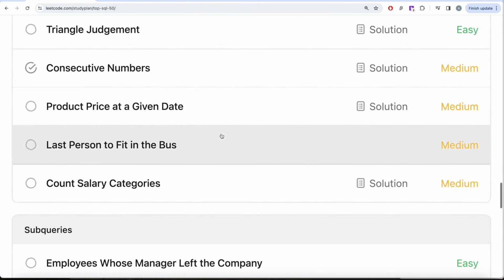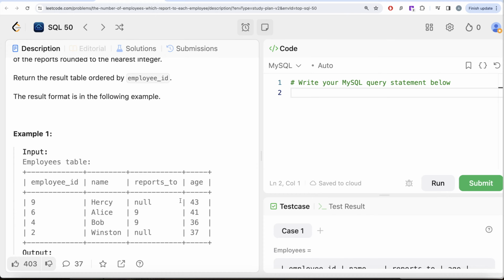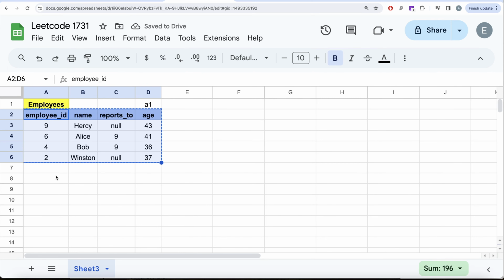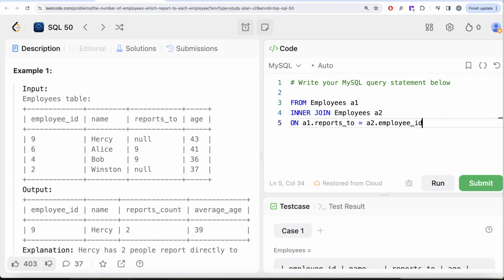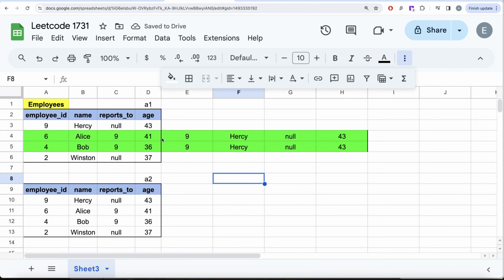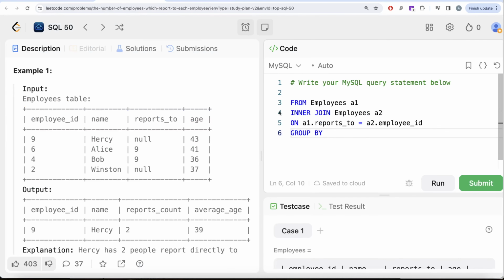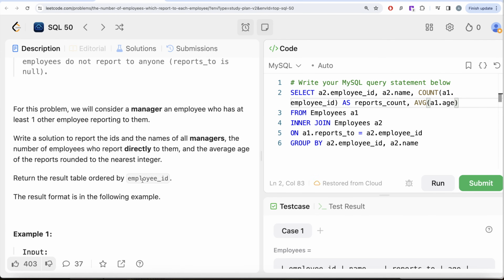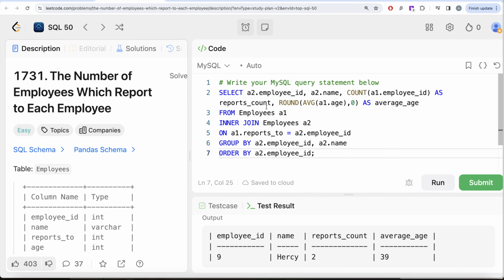Job Offer Magnet: 50 Explosive SQL Questions for Career Success! - Leetcode 1731 | Data Science